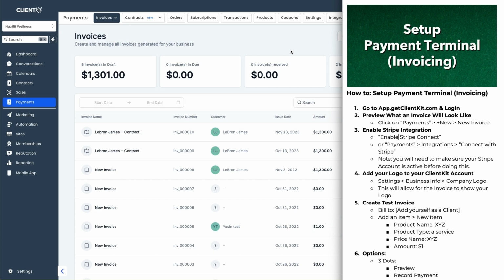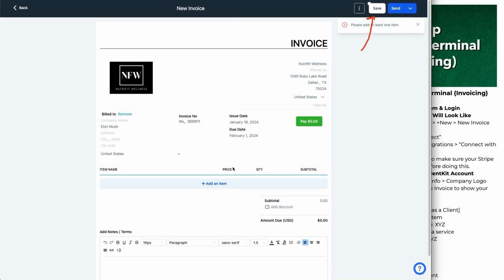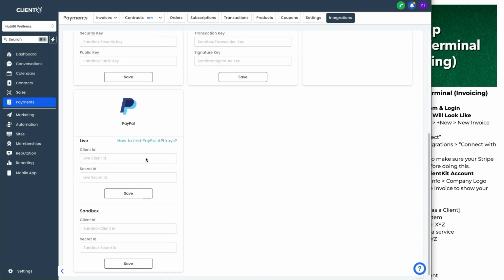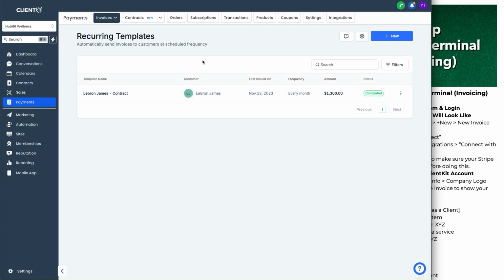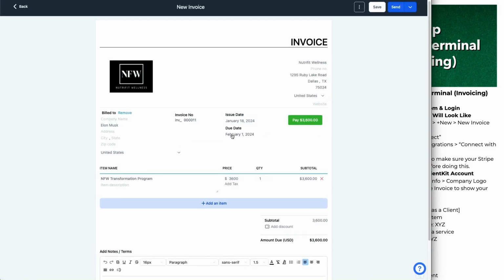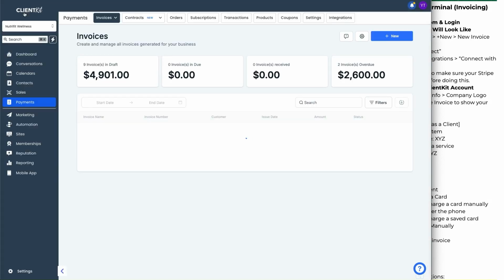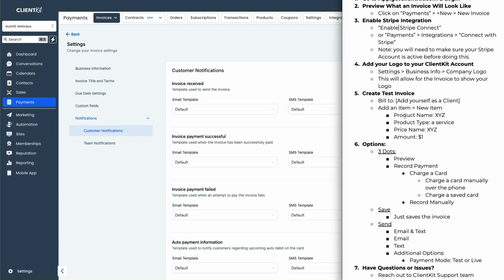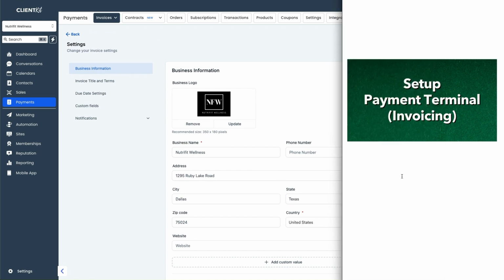How to: Setup Invoicing Software